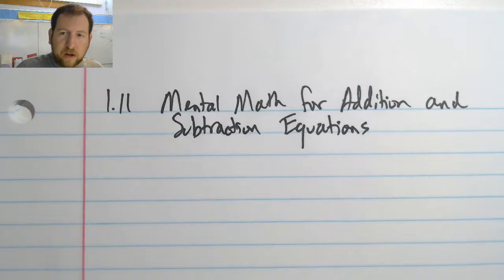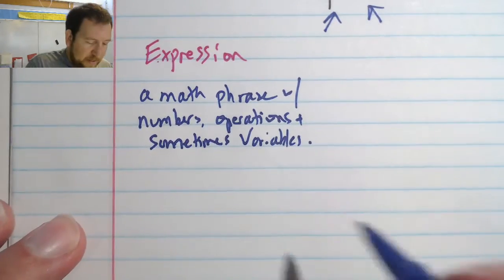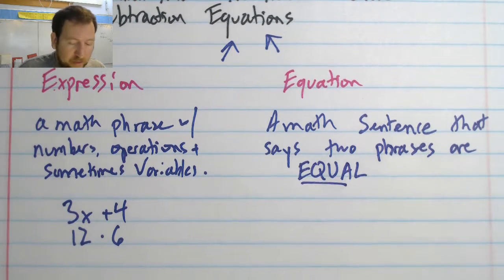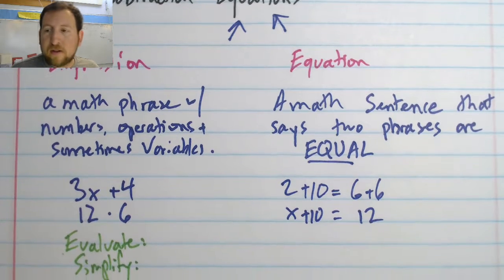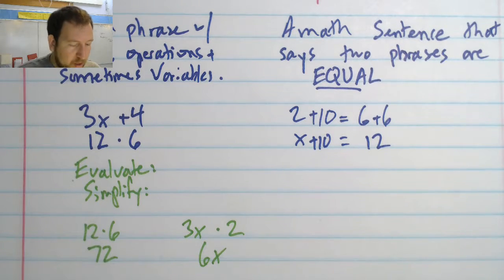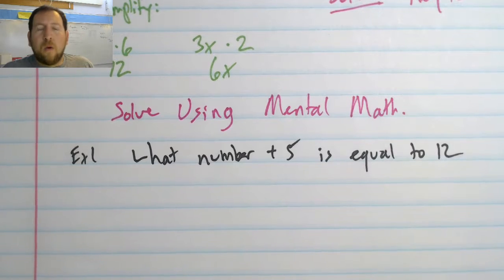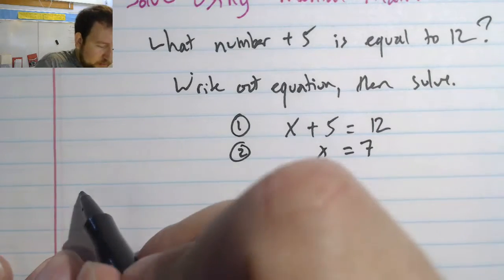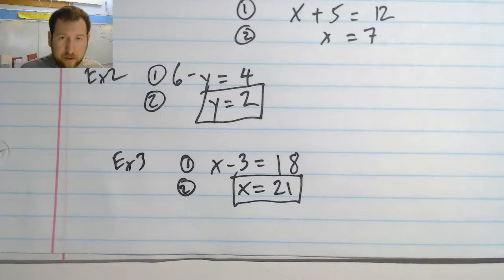1.11. Mental Math for Addition and Subtraction Equations